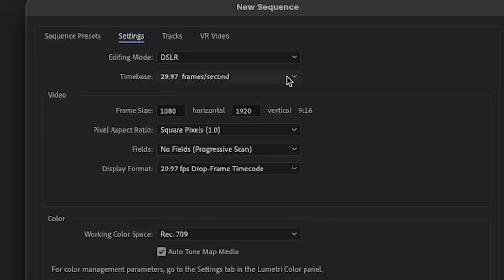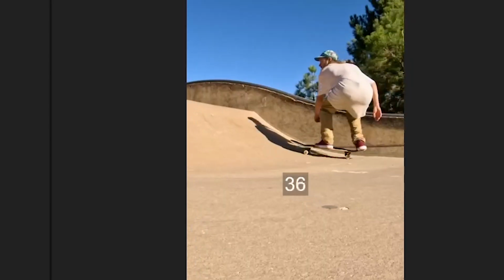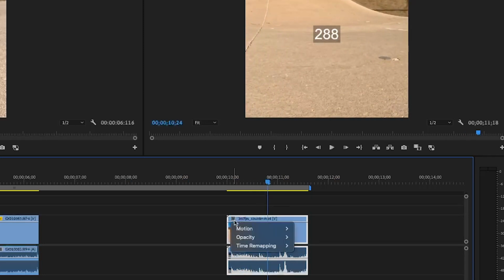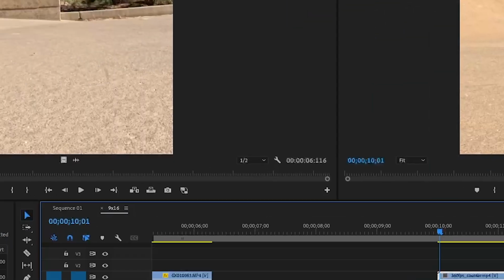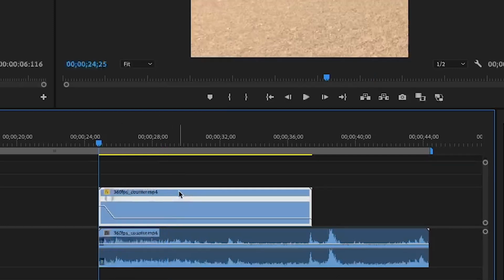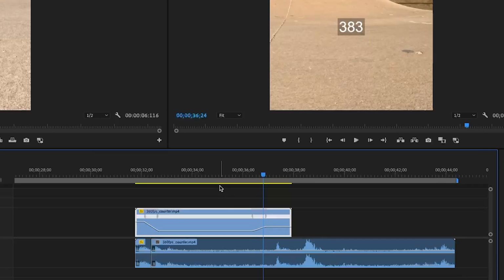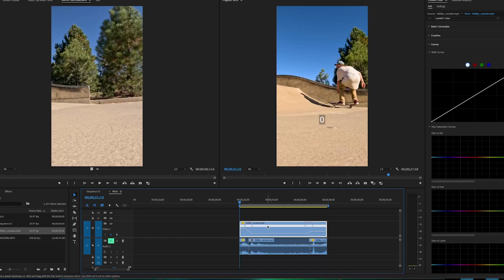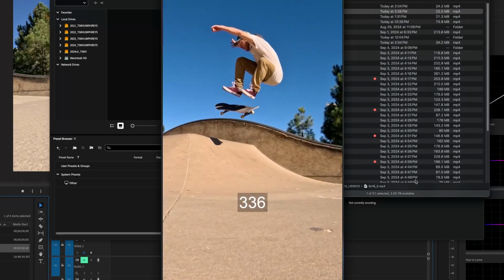HOW TO Edit Slowmo like a PRO: 360fps GoPro Hero 13 Tutorial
Learn how to edit high framerate footage the correct way for perfect slowmo every time!  In this video, I deep dive into the mechanics behind how your video editing software handles frames.  I'm using Adobe Premiere, but this applies to any editing software.  I sprinkled in some extra editing tips and my export settings, so watch it all the way through!

0:00 - Intro & Sequence Settings
0:47 - Calculating SlowMo Speed
1:51 - SlowMo Using Speed/Duration
3:09 - Time Remapping not Conformed
4:14 - Conforming Your Footage
4:57 - Time Remapping with Conformed Footage
5:46 - Bonus Tip: Speed Ramping with Sound
6:11 - What Speeds are acceptable to use
8:00 - Timeline Playback issues
8:35 - Export Settings
9:29 - Finished Video

If you want to support me, please click through my link if you are purchasing a new GoPro, it really helps me a lot!

or a shirt from Z_DROPPED